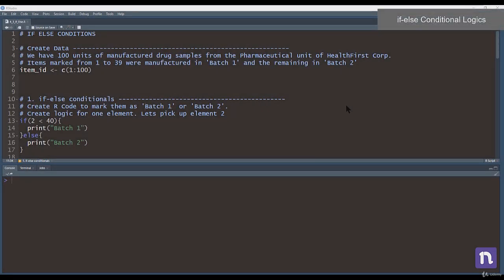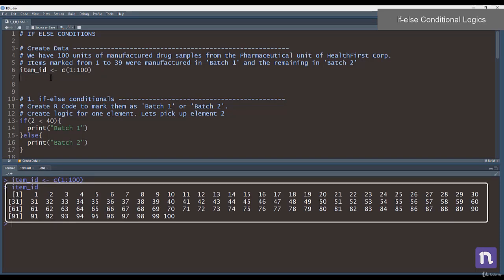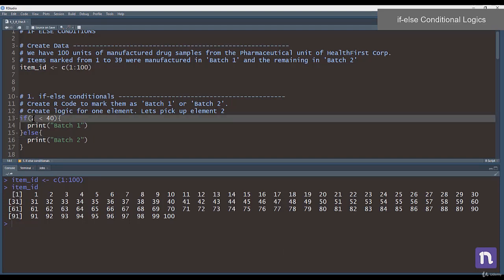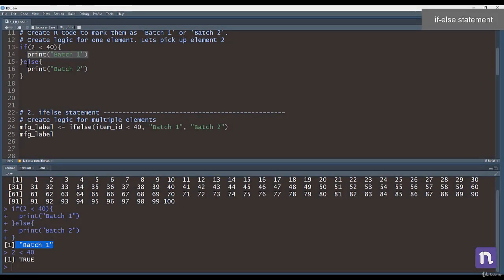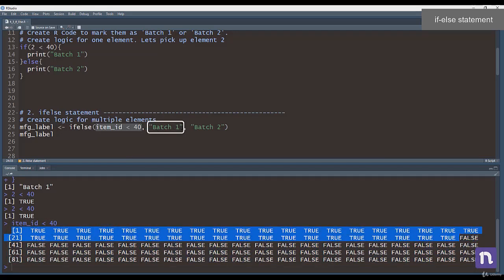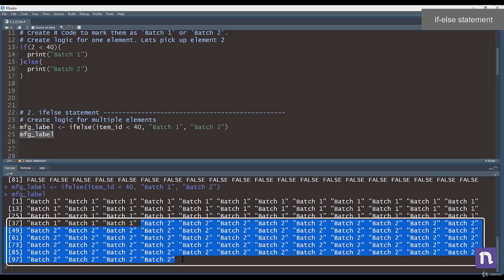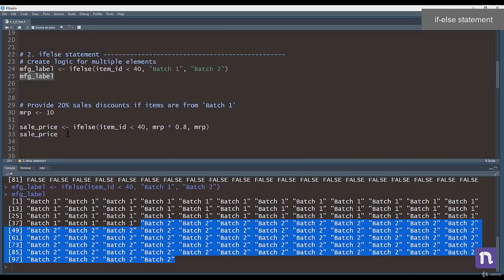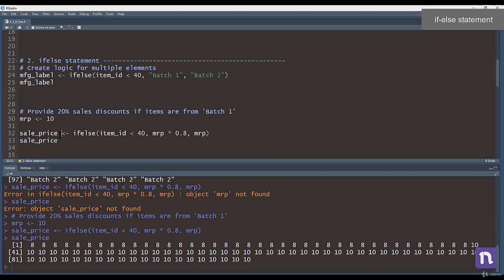| 22. If and if else | R | USA |